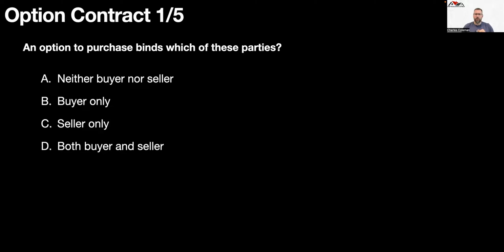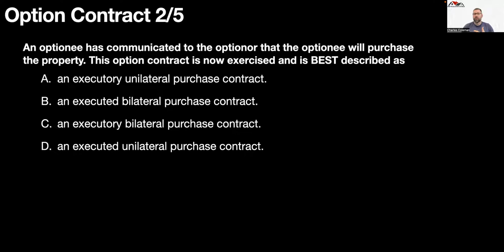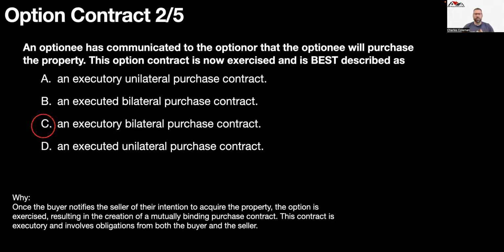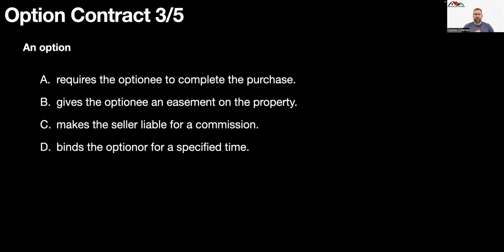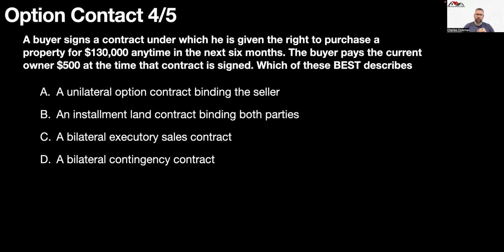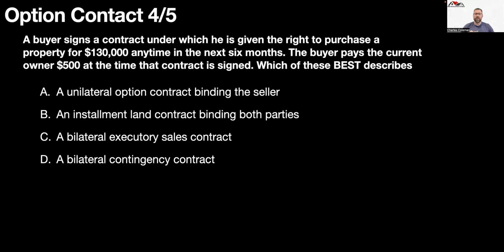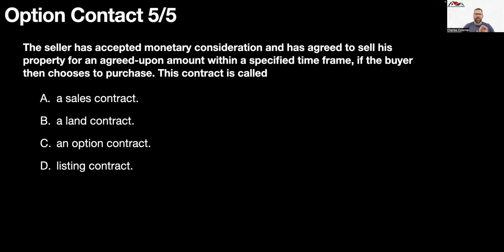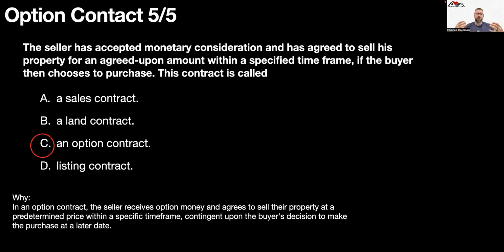PSI Real Estate Exam Prep: Option Contracts w/ Explanations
✤ Welcome to Charles Coleman. Charles Coleman as he guides you through the PSI Real Estate Exam preparation, focusing on Option Contracts with detailed explanations. In this video, you'll gain insights and strategies to conquer real estate exam questions confidently. Charles walks you step-by-step through the answers, making complex topics easier to understand. 🎓✨

💼 Looking to Start Your Real Estate Career?
Charles and the Keller Williams Avenues team are here to support you every step of the way. Explore limitless career opportunities in Colorado with KSCORE, an innovative initiative that pairs Keller Williams’ world-class training and Kaplan Real Estate Education's top-tier licensing curriculum – all at no cost to you! 💡🌟

✅ Key Highlights:

Proven business strategies for real estate success.
Comprehensive and digitized curriculum by Kaplan Education.
Tools to amplify your real estate career, whether you're starting fresh or leveling up!

💡 Need Extra Prep Help?

for tools and resources to boost your confidence and readiness for exam day.

🎥 Don’t miss out on today's video—learn, grow, and step closer to a thriving real estate career! 🌟

⏰ Video Duration: 00:04:50